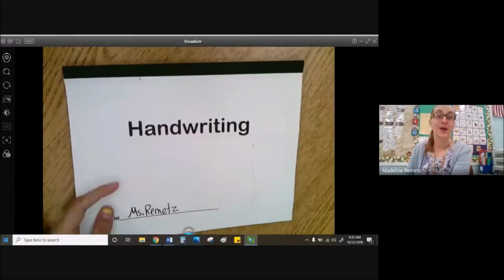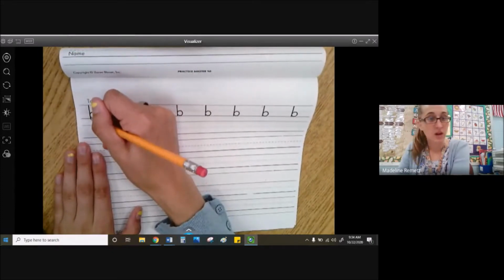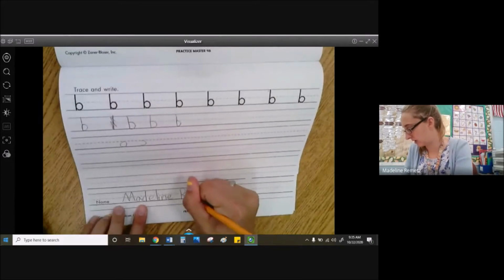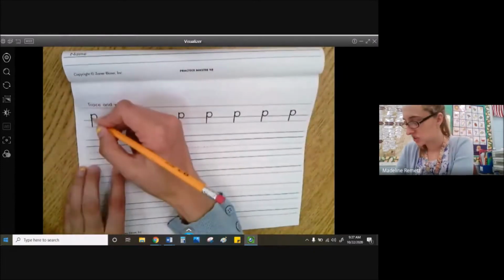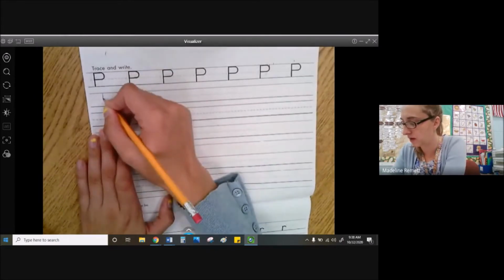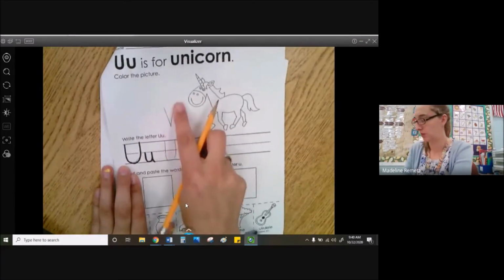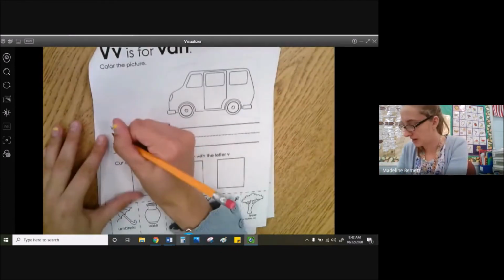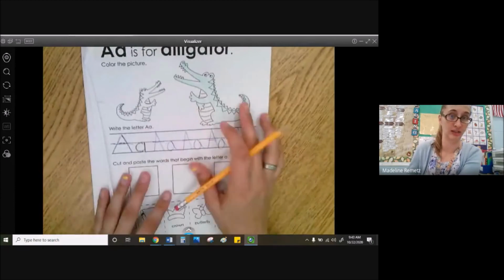Reading Packets Day 2 Week of 10 26